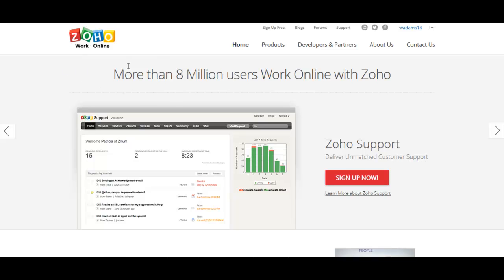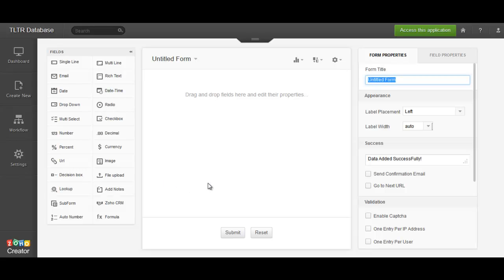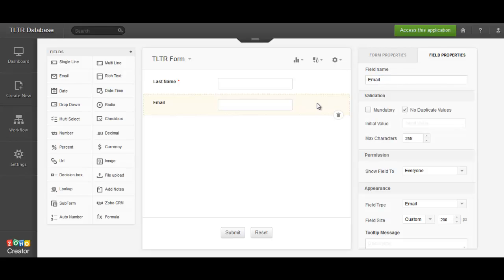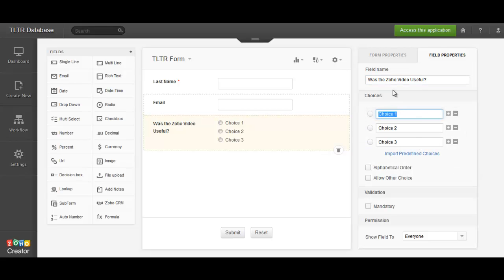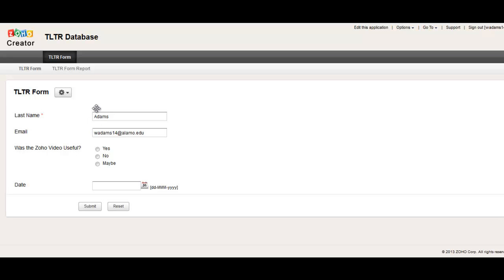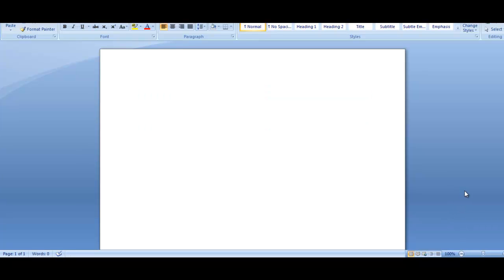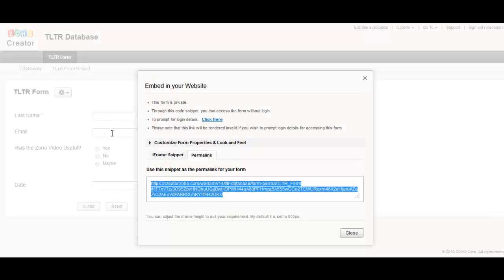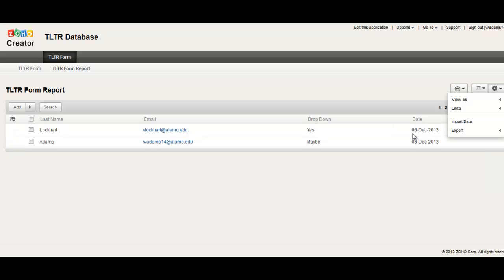Zoho Creator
Brief Review of Zoho Creator.